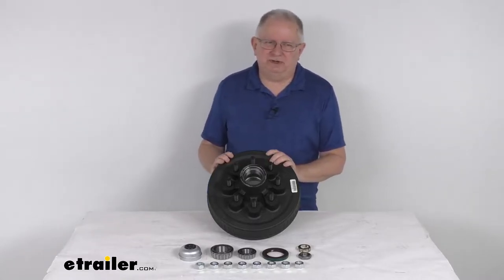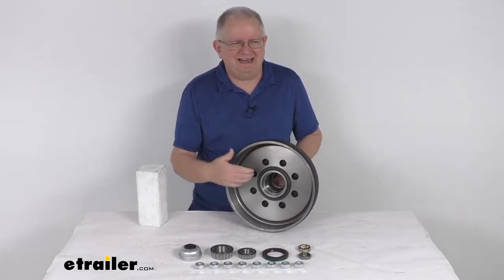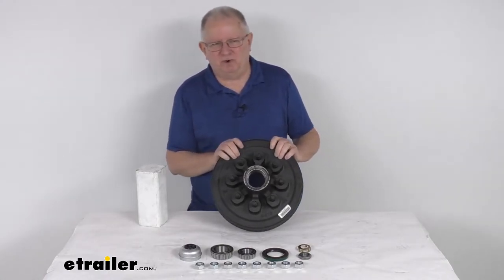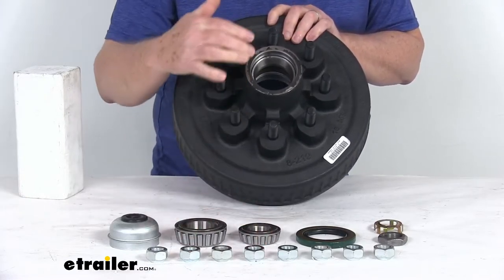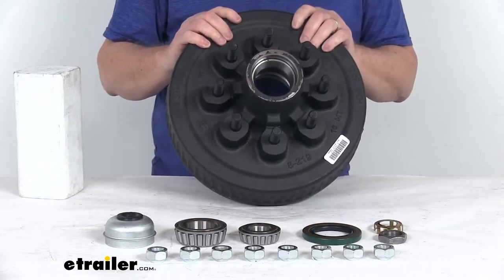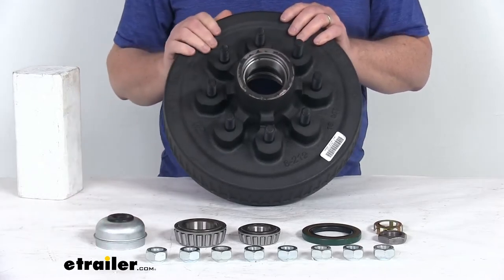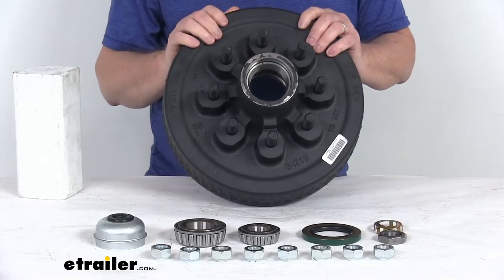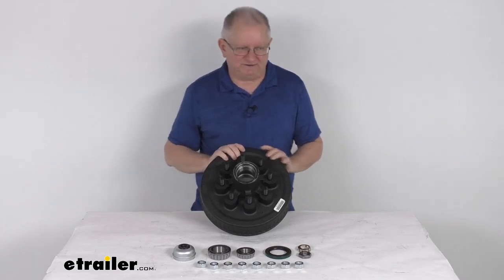Review of Dexter Axle Trailer Hubs and Drums - EZ Lube Hub with Integrated Drum - 8-219-18UC3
Hello everybody, this is Jeff at etrailer.com. Today, we're gonna take a look at this 12 inch diameter Dexter Trailer Hub and Drum Assembly with the 8 on 6 1/2 inch bolt pattern and the 5/8 inch diameter wheel studs, and this is for a 7,000 pound E-Z Lube Axle. Now, this trailer hub and drum assembly here provides the surface area for your brake shoes to grip when the brake is activated, and it is compatible with both 12 inch electric and hydraulic drum brakes. This is a nice sturdy iron construction. The drum dimensions, which are measured inside to inside, is 12 inches diameter, width of it is two inches wide, and as we mention the application for this, it fits on a 7,000 pound E-Z Lube axle with the number 42 spindles. Now, the E-Z Lube axles, they have the grease zerk fitting that's on the end of the spindle, and it allows you to grease your bearings without having to remove this hub and drum.

This part here will include everything shown on the table. We just zoom in, so we can look at a better look at it. It'll include the hub and drum assembly, it includes both the inner and outer bearings, the bearing races are included, and they're actually pre-installed in the hub already, the grease seal is included, the E-Z Lube grease cap, the nut and the locking ring to hold it on into place, and then eight of the 5/8 inch by 18 cone nuts are also included, that'll hold your wheel to this hub and drum. Now, the E-Z Lube compatible grease cap is nice, because when you install this, makes lubricating your bearings fast and easy. We mentioned the zerk fitting's on the end of the spindle, what you end up doing is just popping off this middle rubber plug, you can access the zerk fitting with your grease gun, put it on there, pump to grease in, remove it, put the plug back in, so there's no need to disassemble the hub and drum to remove it.

The hub and drum is made in the USA. Few specs again, the wheel size this will hold is 16 inch up to 17 1/2 inches, bolt pattern we mentioned, 8 on 6 1/2 inches, wheel stud diameter is 5/8 of an inch diameter, so it accepts the 5/8 inch size lug nuts, and the weight capacity on this is 3,500 pounds, so when this is matched with one on the other side of the axle, it'll meet the 7,000 pound rating of your axle. But that should do it for the review on this 12 inch diameter Dexter Trailer Hub and Drum Assembly with the 8 on 6 1/2 inch bolt pattern and the 5/8 inch wheel studs for the 7,000 pound E-Z Lube axles..